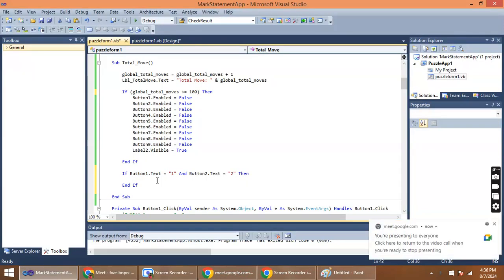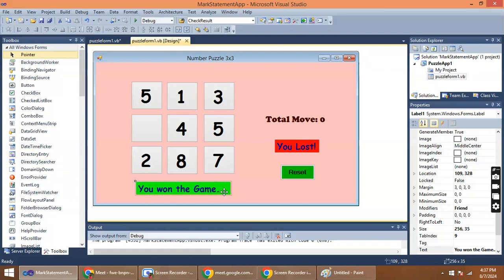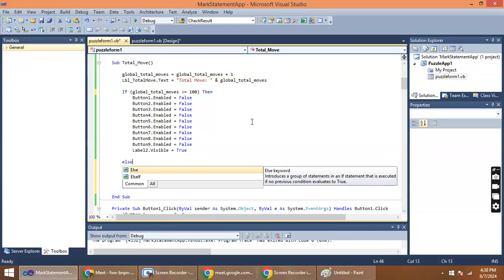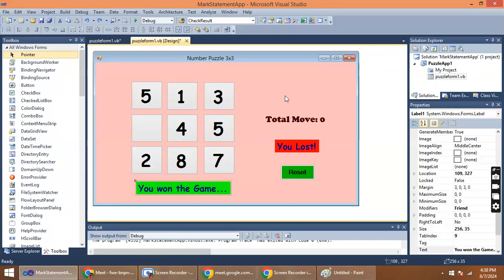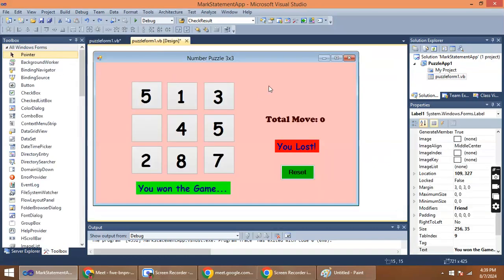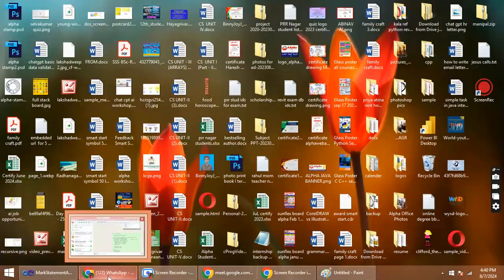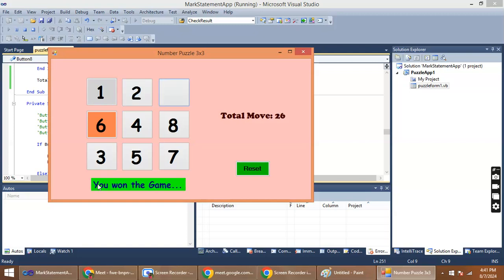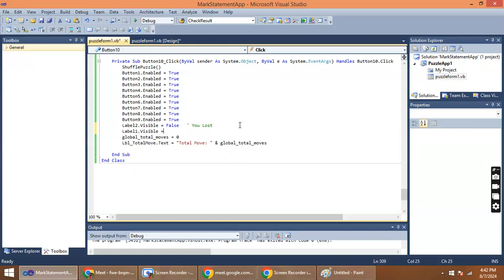Day-7 Part-2 Online Class: Building and Enhancing a Number Puzzle Game with no of moves stop Logic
Welcome to Day-7 Part-2 of our VB.Net Online Class series for beginners! In this session, we're not only creating a Number Puzzle Game but also taking it to the next level by incorporating advanced conditional logic to track the number of moves and control gameplay.

What You'll Learn:
How to design and develop a basic Number Puzzle Game using Button controls in VB.Net.
Implementing If...ElseIf conditional logic to manage player moves and enforce game rules.
Enhancing the game by tracking the number of moves and setting a limit to stop the game when the player exceeds the allowed moves.
Providing feedback to players and adding functionality to restart or reset the game.

Lesson Breakdown:

Game Design:
Setting up a Windows Form with Button controls for the puzzle interface.
Arranging and initializing buttons with numbers to create the puzzle.

Basic Game Logic:
Writing code for handling button clicks and moving numbers within the puzzle.
Using If...ElseIf statements to validate moves and update the game state.

Advanced Enhancements:
Implementing logic to count and display the number of moves made by the player.
Setting a maximum number of moves and stopping the game when the limit is reached.
Providing feedback on the player's performance and options to restart the game.

Game Testing and Debugging:
Testing the game to ensure it works as expected.
Tips for debugging and refining the game logic.

This tutorial is perfect for beginners looking to build on their VB.Net skills by creating a fun, interactive game and learning how to implement advanced game mechanics.

Materials Needed:
Visual Studio (preferably 2010, but newer versions will work too)
Basic understanding of VB.Net and Windows Forms (covered in previous classes)

Missed Previous Classes?

Join our Whatsapp community forum for discussions and support: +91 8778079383, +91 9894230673